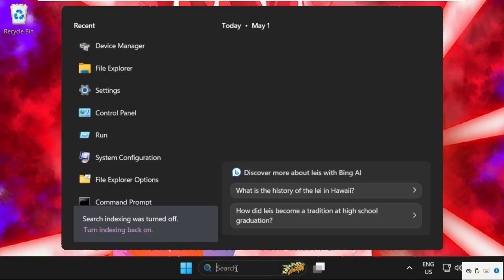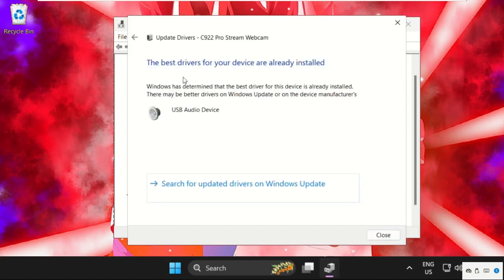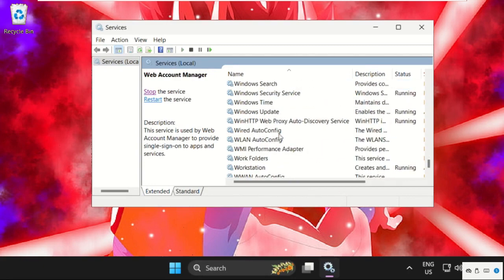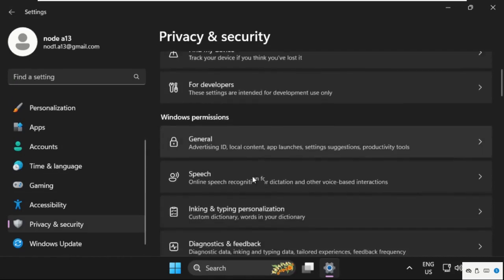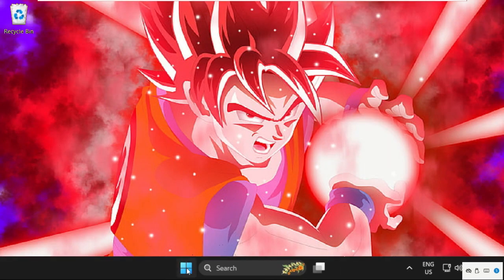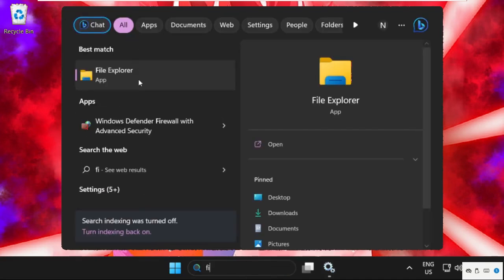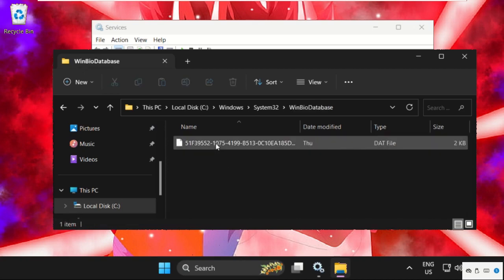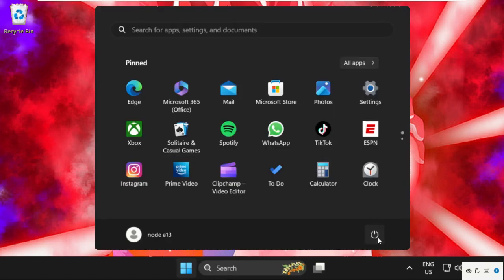Fix Windows 11 Facial Recognition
How to Fix Facial Recognition on Windows 11
This video will show you How to Fix Facial Recognition on Windows 11
There are several causes for this problem, and in most situations, a faulty driver is to blame, therefore you may need to update or reinstall it.

Policy settings may also be to blame, therefore changes may be required. Finally, a faulty update might trigger a slew of issues with Windows 11. lets learn How to Fix Facial Recognition on Windows 11